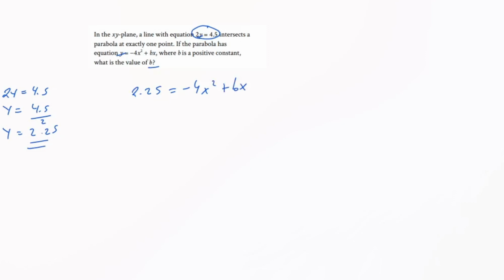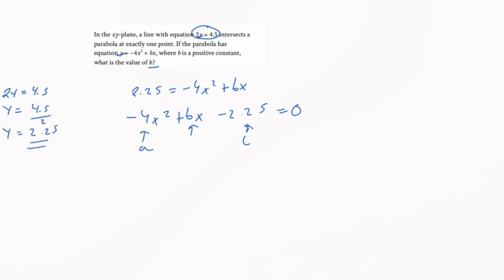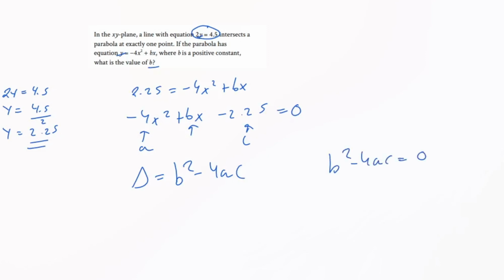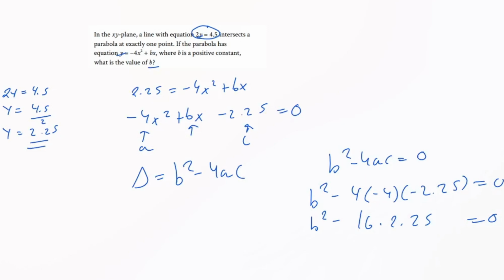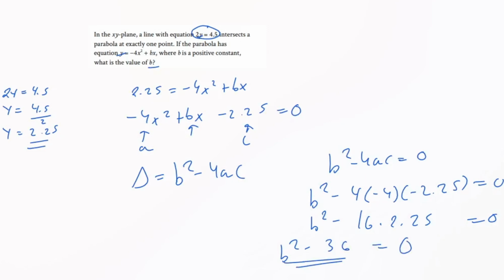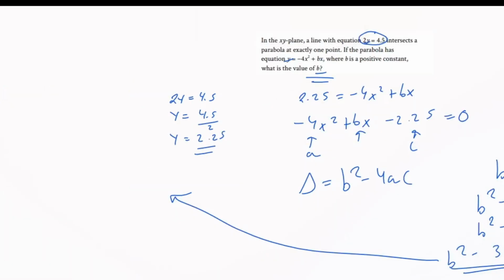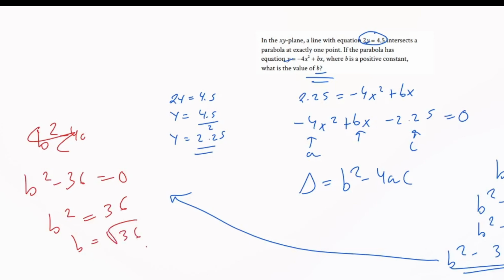DSAT Math Question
This video looks at a medium level math practice question from the digital SAT